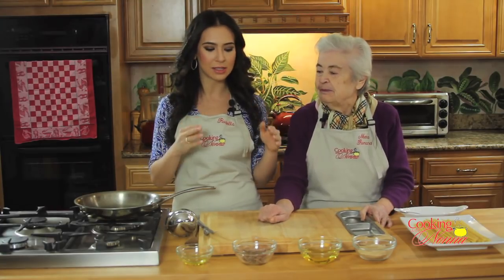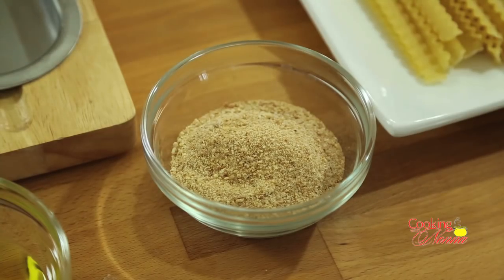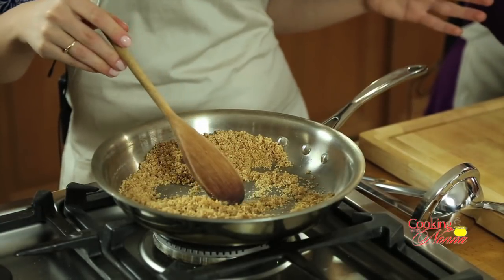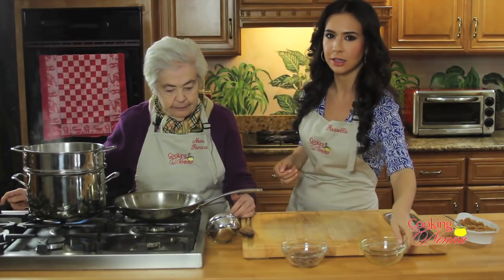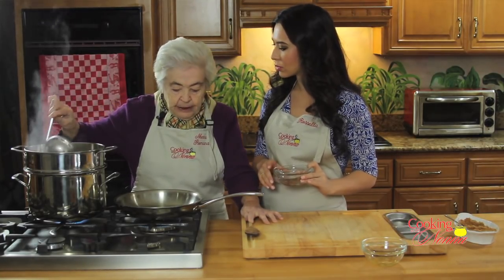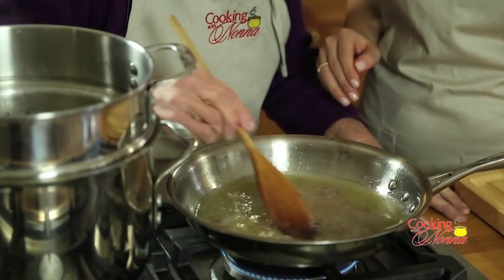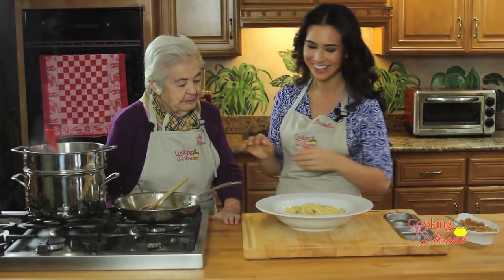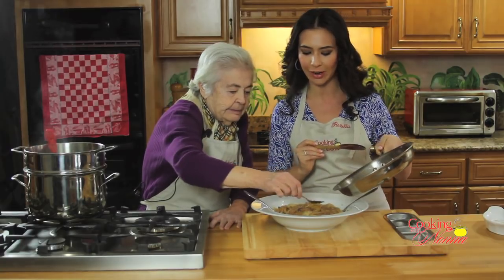Make St Joseph's Pasta - Mafalde di San Giuseppe - Rossella's Cooking with Nonna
Join me and Nonna Romana as we make St. Joseph's Pasta , Barese style on the Cooking with Nonna Show.